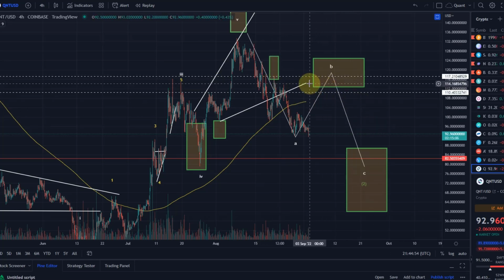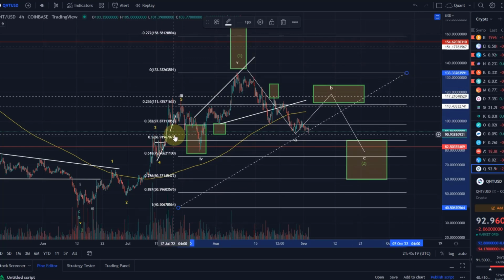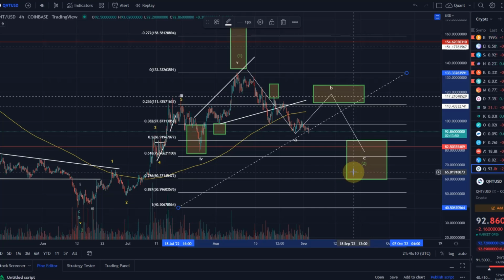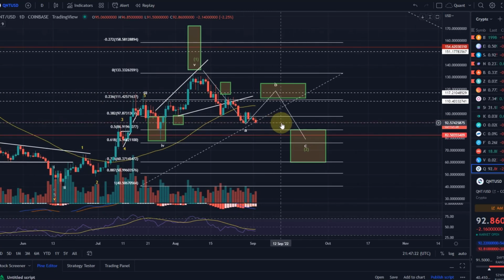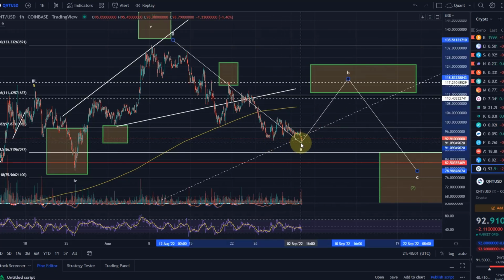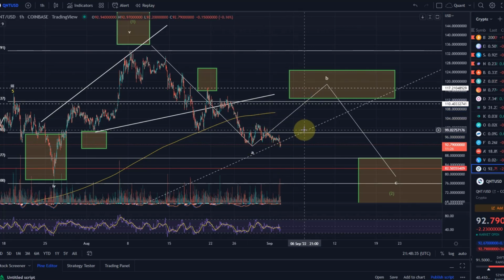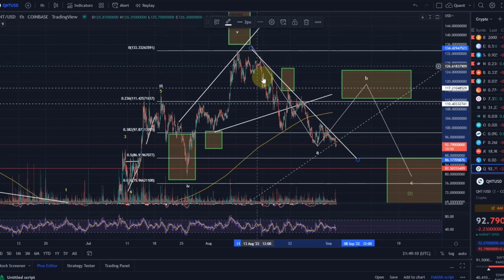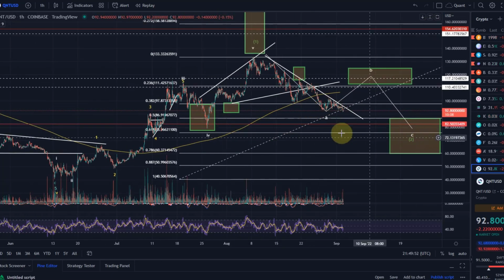Quant QNT Price News Today Technical Analysis - Price Now! Quant Price Prediction 2022